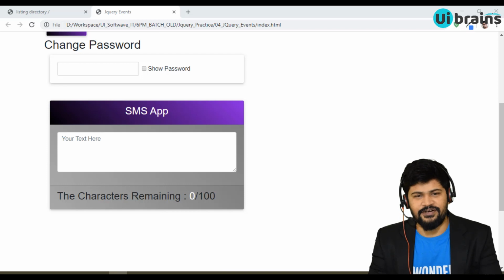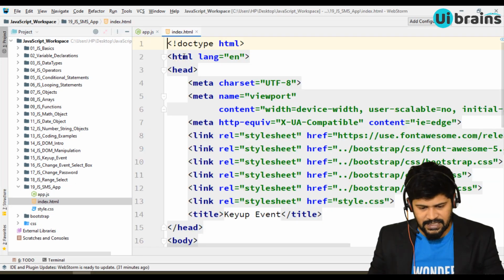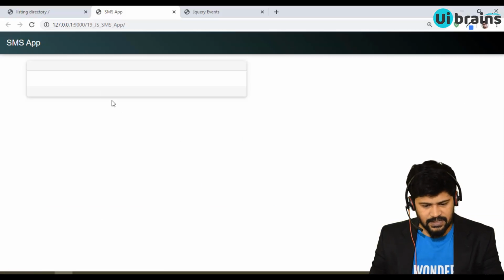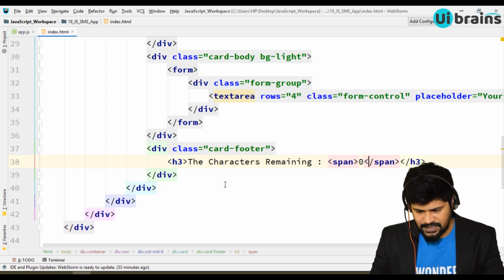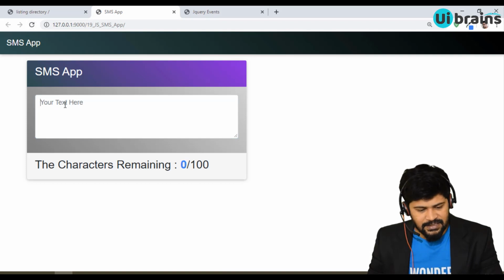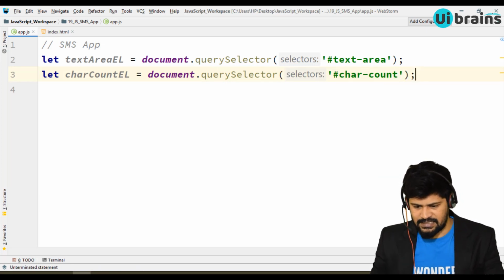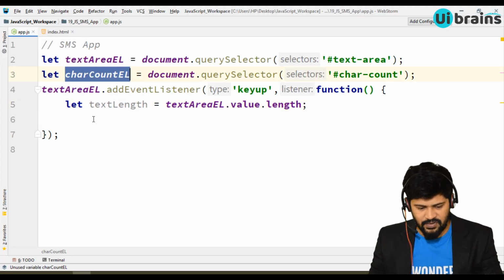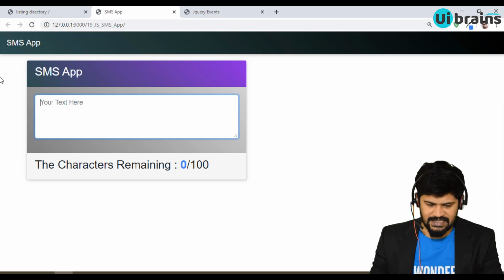35. SMS App using JS DOM in JavaScript | javascript tutorial | UiBrains | NAVEEN SAGGAM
35. SMS App using JS DOM in JavaScript | javascript tutorial | UiBrains | NAVEEN SAGGAM